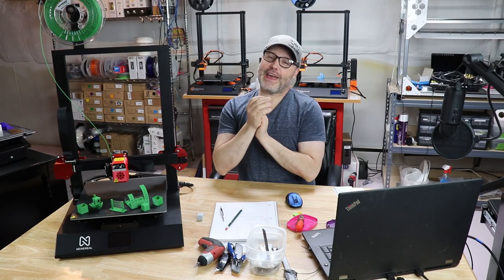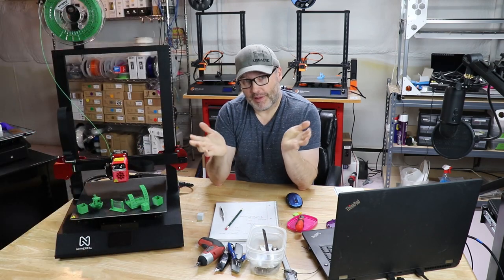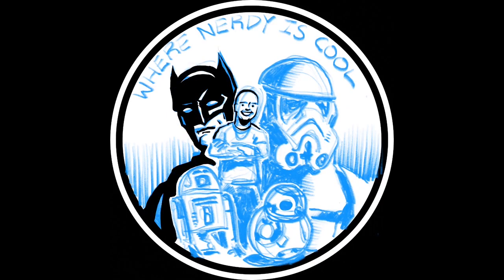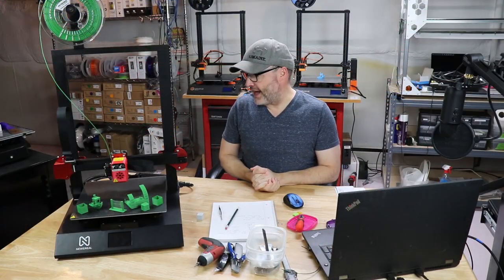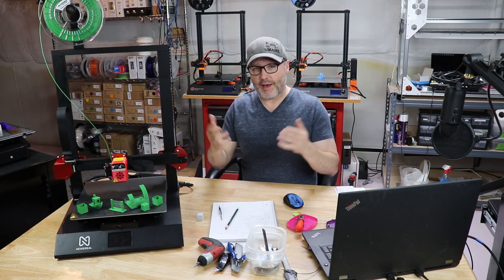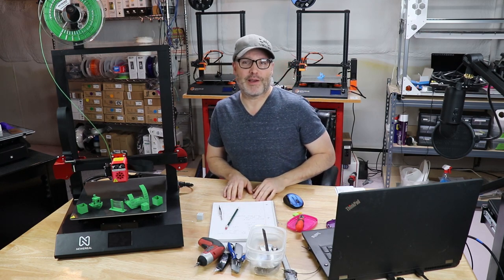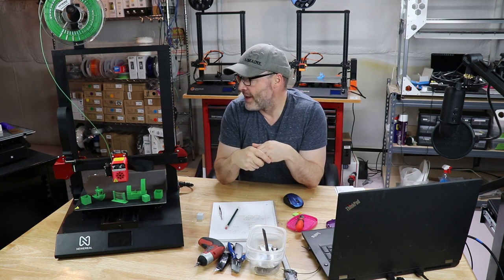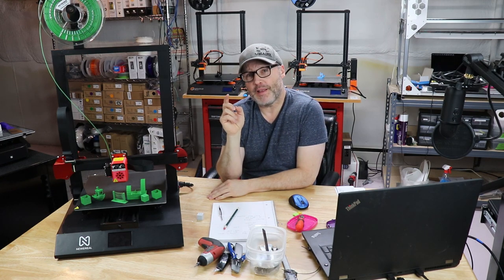First Thoughts on the NEWEREAL T-REX M18-S 3D Printer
Hello, YouTube!  Today I am giving you my first thoughts on the NEWEREAL T-REX M18-S 3D Printer.  I've had it for a few weeks and done a number of prints on it.  I'm still refining the Simplify3D Profile I made for it but my prints look really good!

The printer had an issue out of the box, the lower wheel on the carriage was misaligned and wouldn't sit straight.  However,  the vendor was quick to offer advice on how to bend the carriage straight again so that the lower wheel on the carriage would fit perfectly.  Since that, no issues!

Print Volume is 310 mm x 310 mm x 400 mm
The extruder/hotend is a direct drive setup that also uses an E3D-style Volcano heater and a 0.4 nozzle.

The only noise you hear is the fans, the stepper drivers are 2208.

The print surface is glass and is adhered to the heated bed (no binder clips!)

Setup was quick and easy!